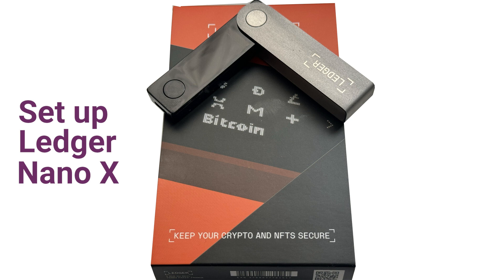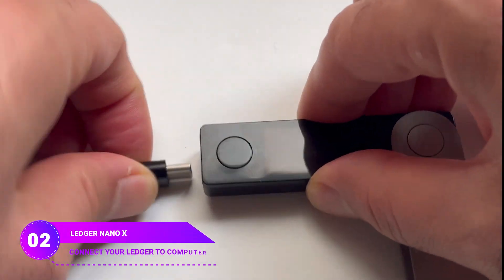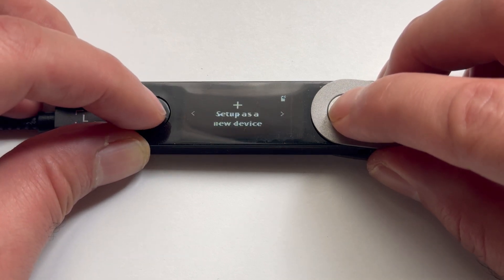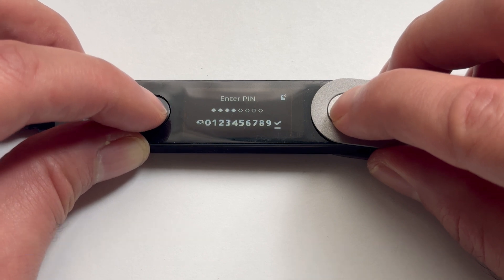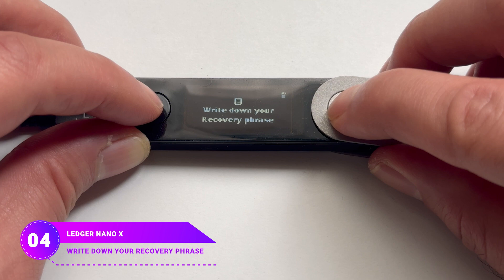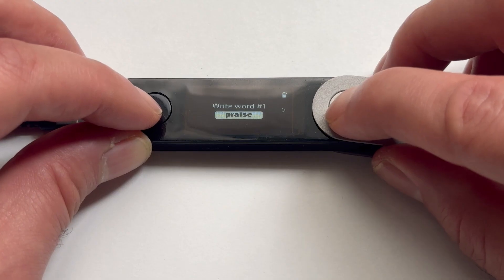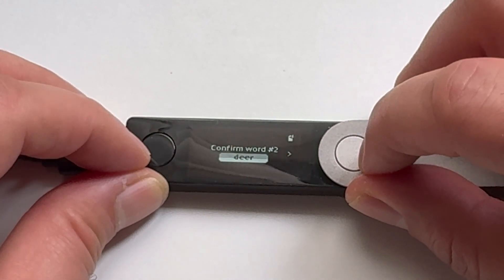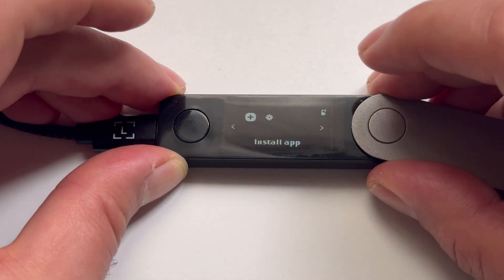Ledger Nano X Setup Tutorial with New Recovery Phrase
Welcome to the ultimate guide on setting up your Ledger Nano X! 🚀 In this comprehensive video, we'll walk you through the step-by-step process of initializing and securing your Ledger Nano S hardware wallet.

🔒 Learn the basics of initializing your Ledger Nano X and creating a secure PIN to protect your funds from unauthorized access.

📈 Get insights into best practices for securely storing your recovery phrase and the importance of keeping it offline to prevent any potential threats.

Join us on this journey to fortify the security of your digital wealth! Whether you're a holder, trader, or just starting your crypto journey, this Ledger Nano X setup guide is your key to a safer and more secure crypto experience. Don't take chances with your assets; let's dive in and safeguard your crypto holdings together! 💪🔐